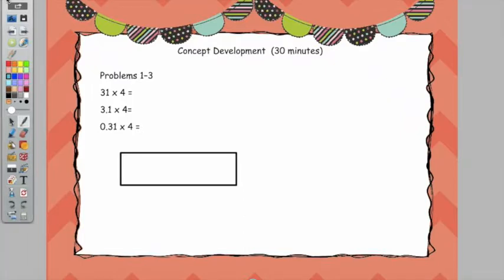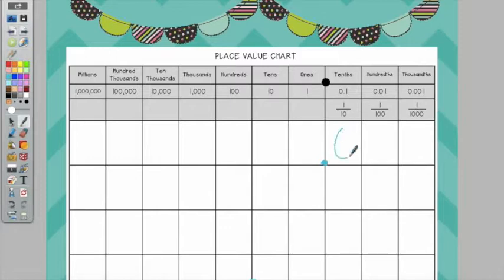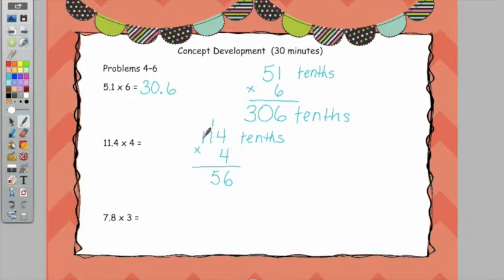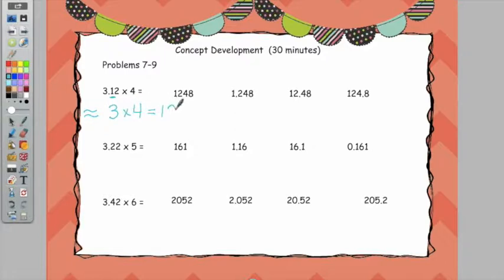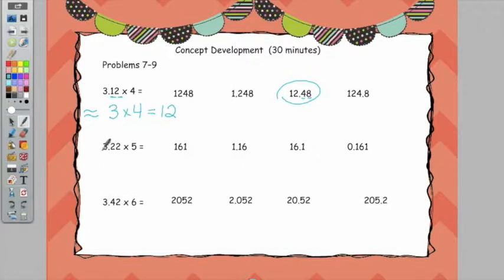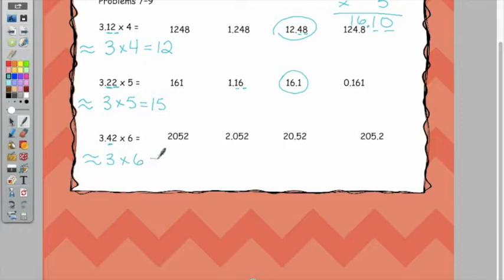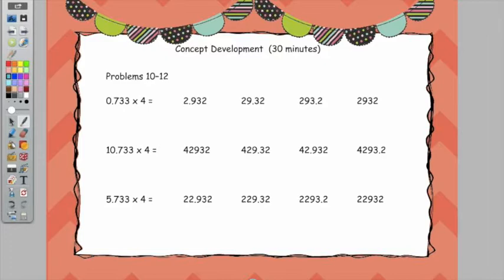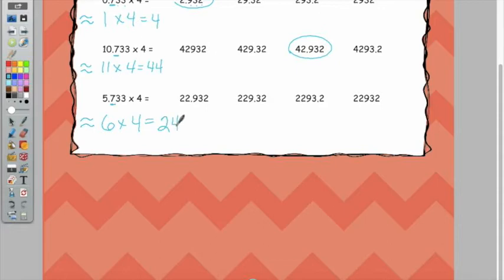M1L12 Part 2